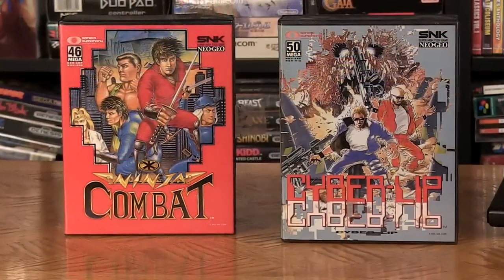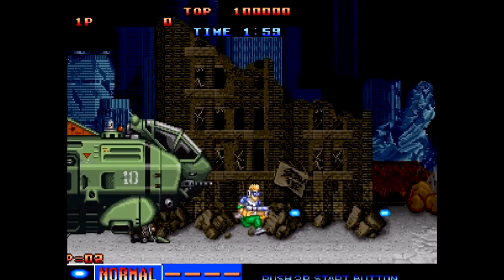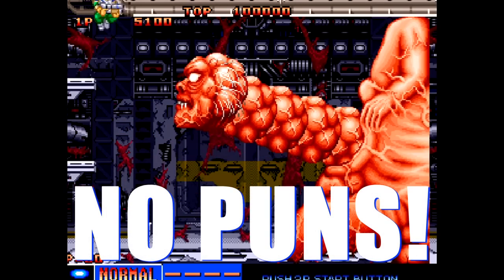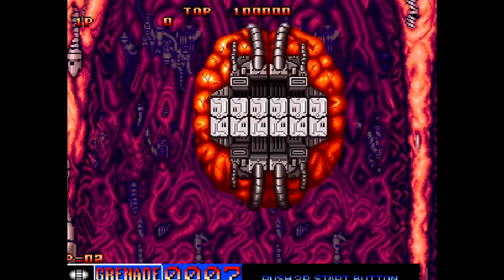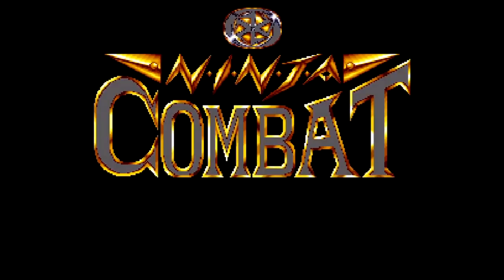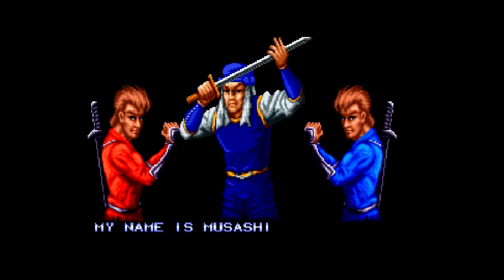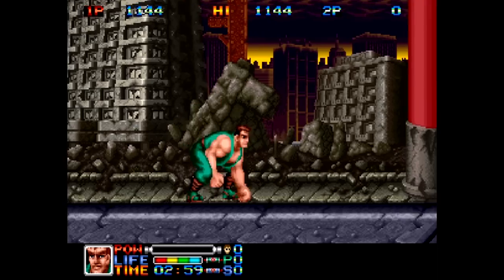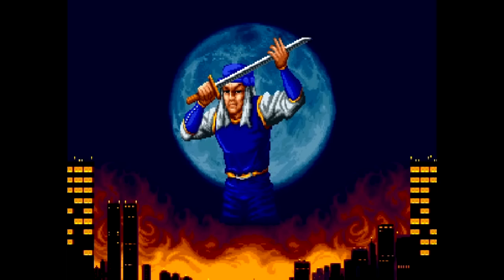CYBER LIP NINJA COMBAT REVIEW - Happy Console Gamer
Cyber-Lip and Ninja Combat review Neo Geo
Hey thanks for supporting the show! Please add me on Skype at happyconsolegamerinfo